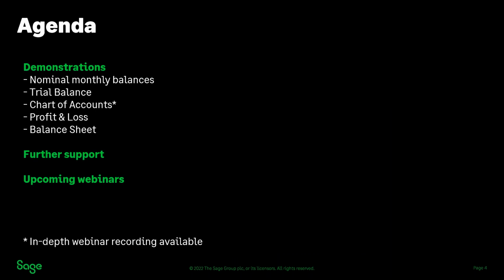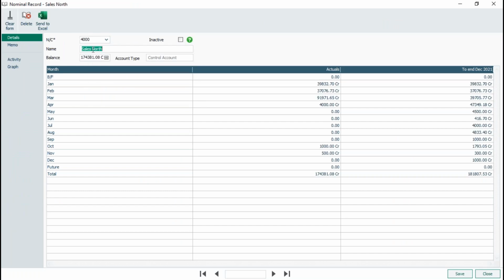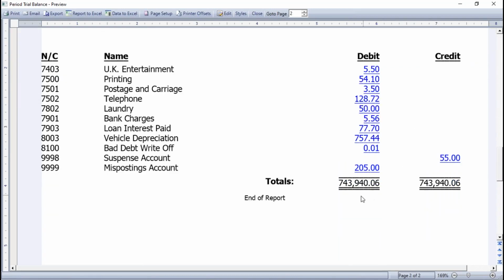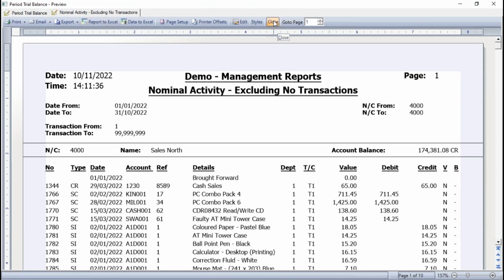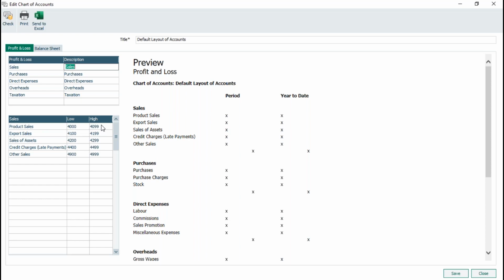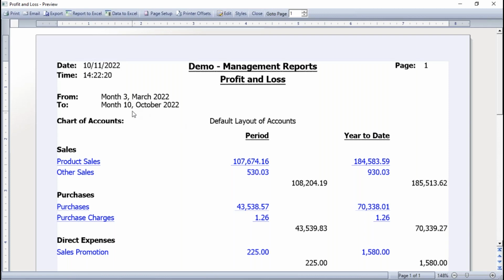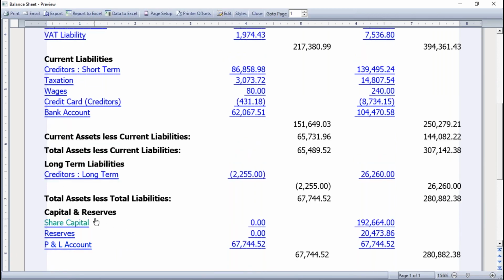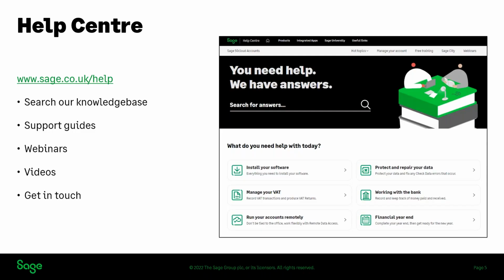Sage 50 Accounts (UK) - Management Reports